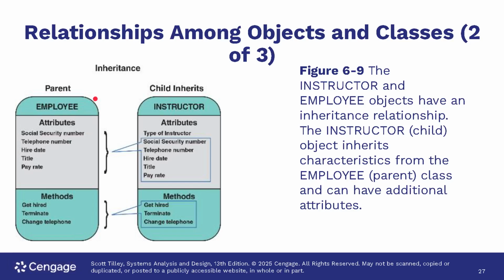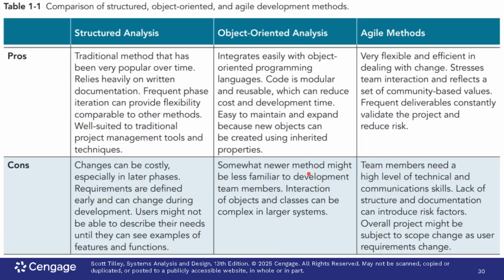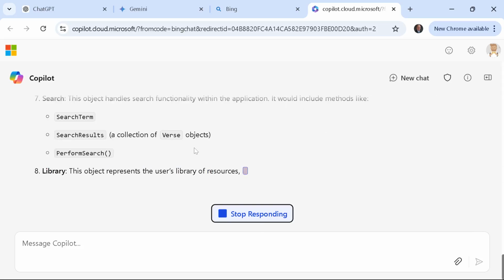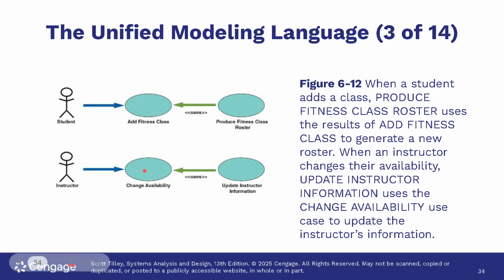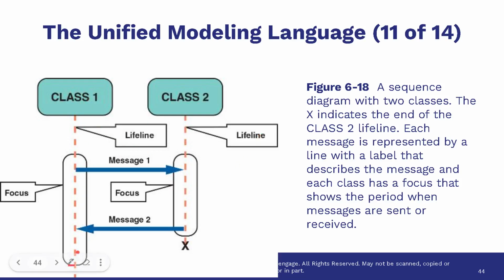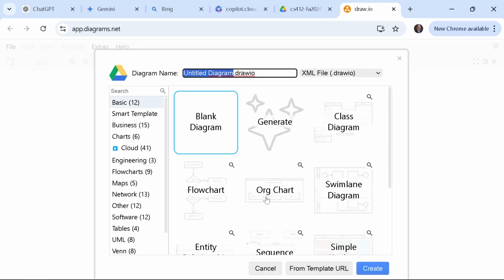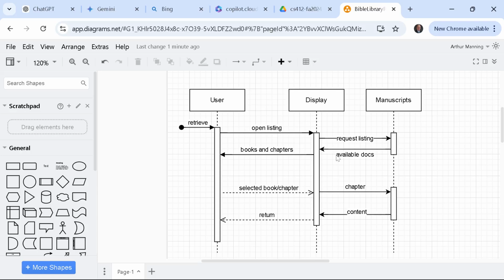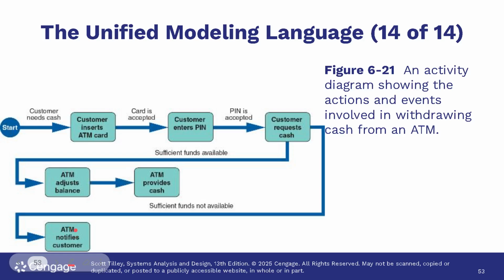cs412 Day 12 - SAD methodologies 2024 10 03 08 56 53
Review of SAD methodologies
  Help with homework - Draw.io:
  Use Case Diagrams
  Sequence Diagrams